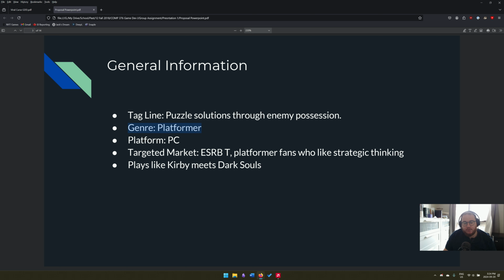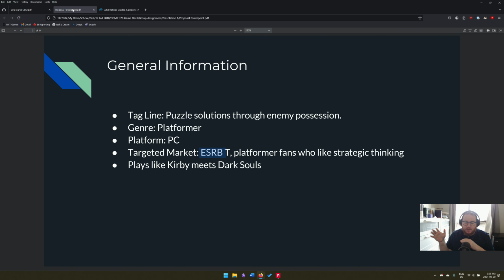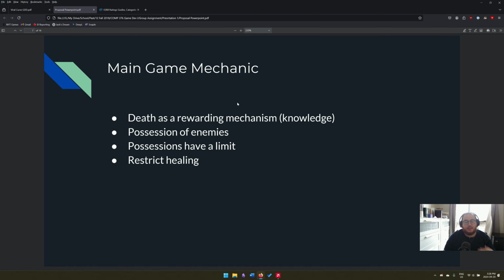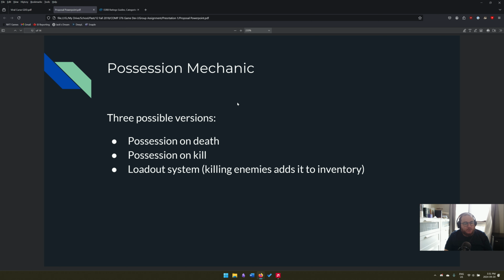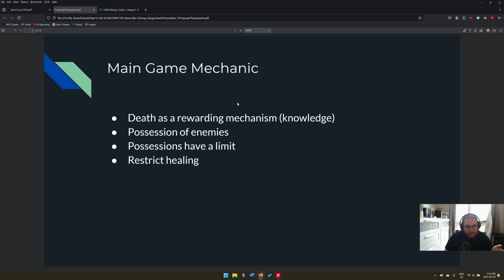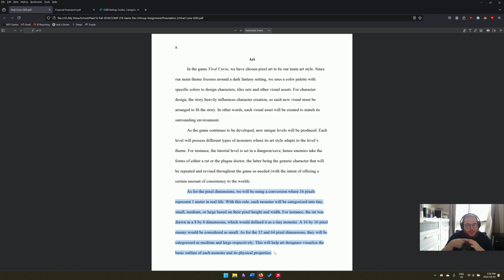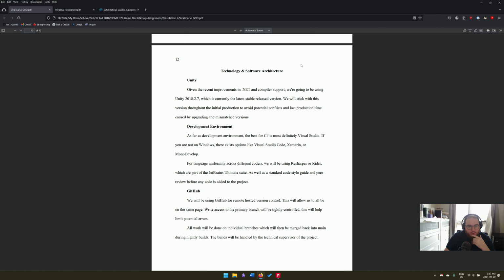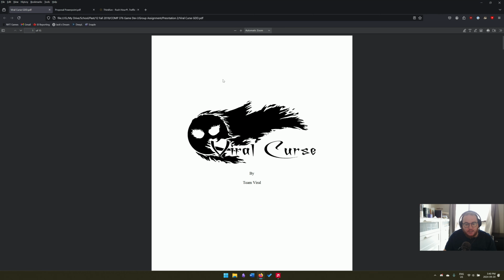Game Proposals & Documents